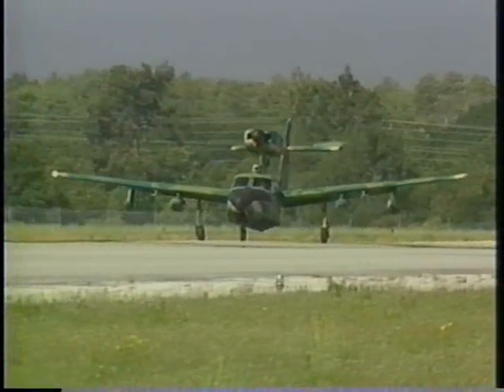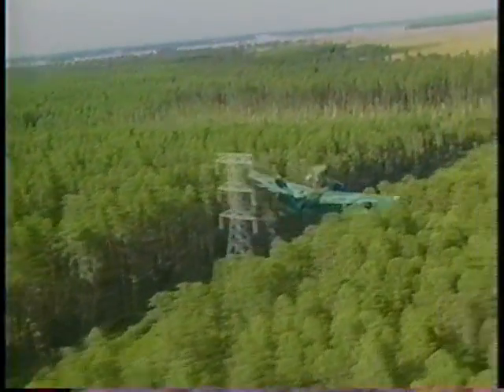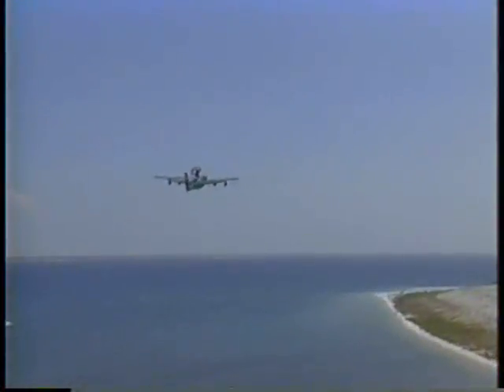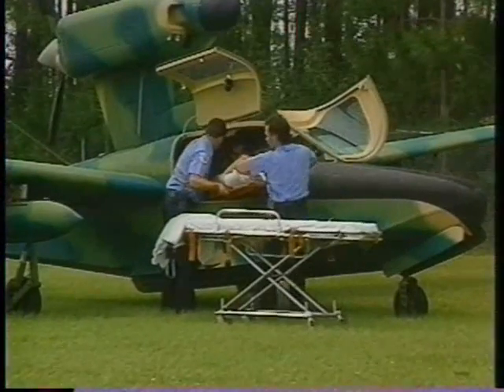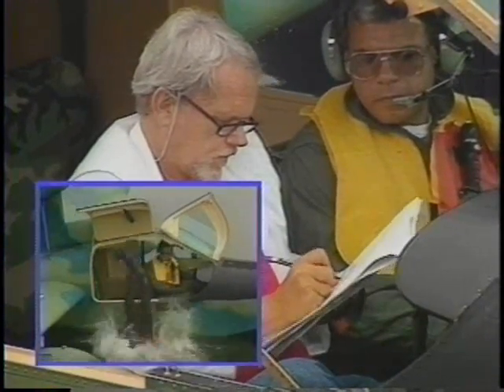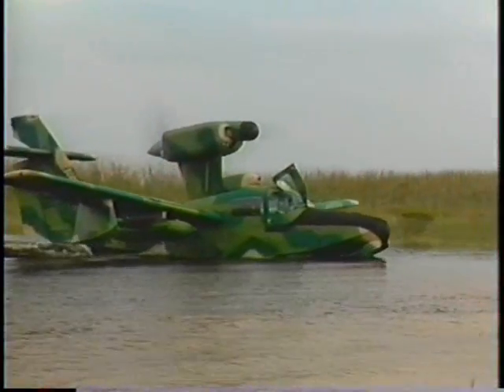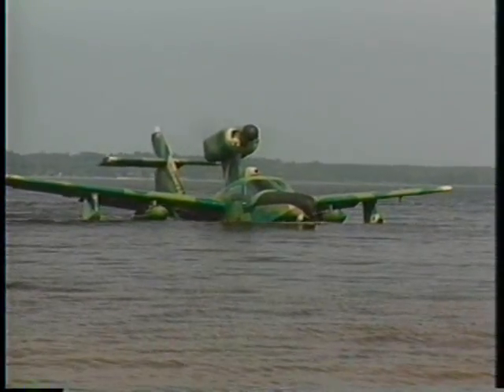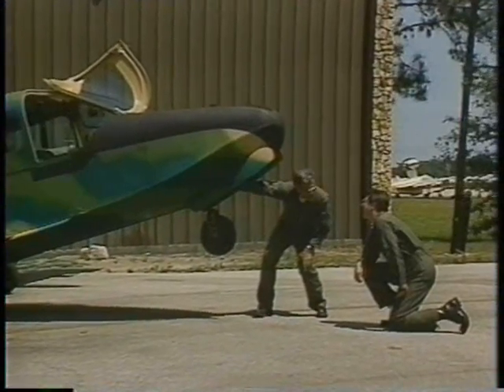SECRET Military Seaplane Fighter: SeaWolf Amphibian (SWA)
Republic aircraft whose SeaBee amphibian you saw 007 fly very low under Chinese radar in "The Man with the Golden Gun" 007 movie in 1975 merged with Grumman's legendary amphibious seaplane makers to create the definitive Lake LA-4 Renegade seaplane whose pod-mounted engine and prop sits high above both water spray and land dirt and dust. Extremely safe by its smooth bottom with wheels retracted for any belly landings: often no damage is suffered on a grassy field. These and other design lessons born of the combined Grumman/Republic seaplane-amphibian experience lives on in today's military variant--the SeaWolf.

The SeaWolf Amphibian (SWA) is a 200 mph, 1, 000 pound payload, 12-hour flight duration, 1, 000 mile range, sensor, missile, rocket and gun-armed Military Seaplane Fighter that can fly over the land and water--as well as put down on the ocean, swamp, river or lake to hunt enemy submarines by dipping sonar, capture belligerent boats--to include boarding--or rescue men in peril in the sea.

The military potential of future SeaWolf variants is remarkable because its brilliant design solves several problems concurrently--a 2nd safety and payload-speed-increasing, engine could be fitted behind the current pod mounted engine to spin in the opposite direction countering torque without the propeller needing gearing to hand in the other direction and thrust is in-line so if an engine conks out, the remaining engine doesn't cause the plane to spin as befalls twins whose 2 engines are on their wings.

SeaWolves @ Sea

Cranes can hoist the SeaWolf onto the water or back aboard even small ships like the SPECTRE hydrofoil-disguised-yacht "Disco Volante" Commander Fleming depicts in "Thunderball"--and potentially submarines if its wings are detached or a folding wing variant were made to fit a waterproof dry shelter aft of the main sail akin to how mini-subs are currently deployed by U.S. Navy SEALs. SeaWolf's Short-Take-Off and Landing (STOL) capabilities on both water and land make it more than just a military grasshopper--its a lethal frog.  Small teams of Navy SEAL or Army Ranger/Green Beret/Delta Force commandos could covertly insert-extract by SeaWolves flying under enemy radar, landing offshore for them to fin-swim or rubber boat or kayak ashore or deep inland using its landing gear.  As a fixed-wing, small seaplane-amphibian, the SeaWolf flies faster, longer and at only a tiny fraction of the cost--and nearly no maintenance--compared to current overly-complex helicopters that cannot land on water--even in an emergency as the tragic "Perfect Storm" incident in 1991 where a military, fuel-hungry, New York, 106th Rescue Wing of the U.S. Air National Guard, HH-60G Pave Hawk could-not air-refuel and had to ditch into rough seas.

Even Coast Guard MH-60 JayHawks cannot land on the water due to their non-amphibian design--the single-engined helicopter they replaced--the HH-52 Pelican that can put down in the water as seen in the 1965 James Bond movie, "Thunderball"  actually shows we've regressed in capabilities in order to gain a 2nd engine. Why a twin-engined, amphibian rescue helicopter couldn't have been purchased at the time comes from the sad situation of them no longer in production. CH-47 Chinooks can put down safely into calm waters and is used to launch & recover outboard-motor-driven Zodiac F470 rubber boats operated by U.S. Army Rangers, Green Berets and Navy SEALs. Tragically, both the U.S. Navy and the U.S. Coast Guard today do not have a fixed-wing, seaplane that can land on the ocean and immediately attack or rescue what's spotted below by direct coping--but must instead pass-the-problem bureaucratically to another platform far-away resulting in bad guys getting away and good people dying.  At one time, the U.S. Navy was the world's leaders in both small, ship-operated seaplanes as well as larger seaplanes usually operated from shore bases though they, too could operate and be refueled at sea by submarines and seaplane tender surface ships. Today's amphibious ships with flooding well-decks would be ideal to operate small SeaWolf seaplane fighters that can motor from and back in like ducklings after a take-off from the top, dry flight deck. SeaWolf seaplane fighters operating from USN amphibious ships or a container ship with a kit composed of special containers offering a flight deck can perform Sea Control missions to include hunting very quiet, enemy AIP diesel-electric submarines by virtue of their far longer air search reach than ASW helicopters and can land on the water to actively ping sonar instead of tossing expensive sonobuoys that aircraft that can't water land must do-at great tax payer expense, questionable effectiveness.

Folding, detached-wing SeaWolves are ground mobile, towed by tactical vehicles to operate like UCAVs--but without the 50% loss rate!